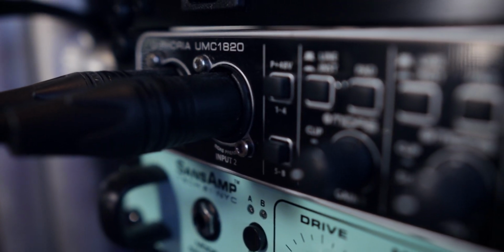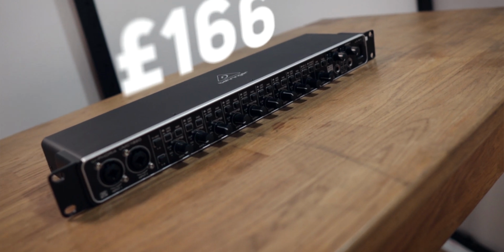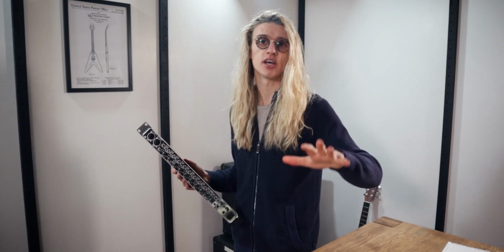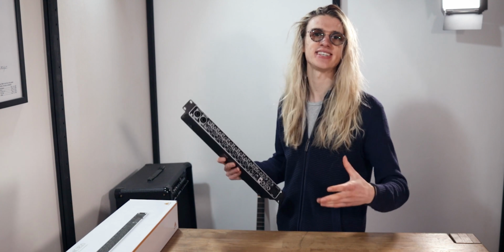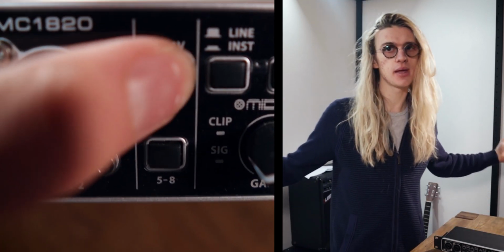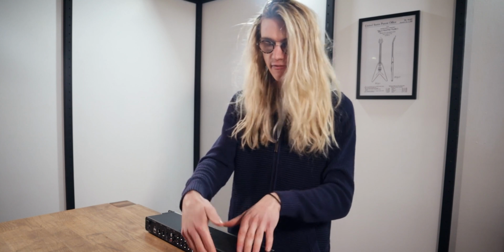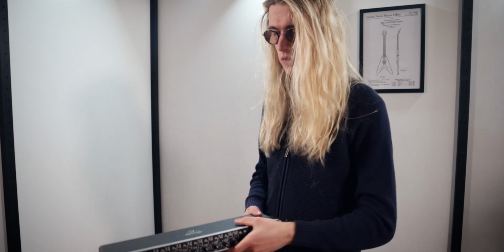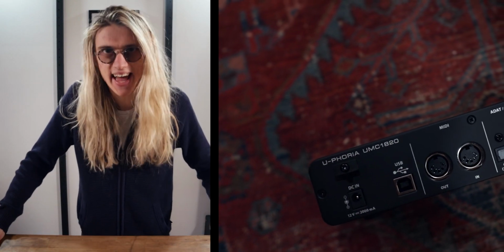Before You Buy: Behringer U-Phoria UMC1820 Review (2025)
👉 Product Links:
Amazon (US)
Amazon (UK)

Behringer U-Phoria UMC1820 Review. The UMC1820 is one of the best budget audio interfaces for home studios and music production, offering 8 mic preamps, MIDI connectivity, and solid performance at a price most producers can afford. In this review we test how it handles recording vocals, guitars, and full band setups to see if it delivers pro results without the high cost.

If you’re looking for a cheap audio interface for music production or want to know if the Behringer UMC1820 is worth it before you buy, this video covers everything you need from latency performance to build quality so you can choose the right interface for your studio.